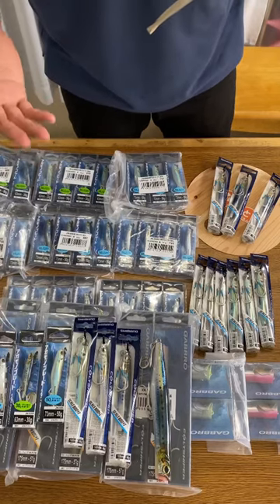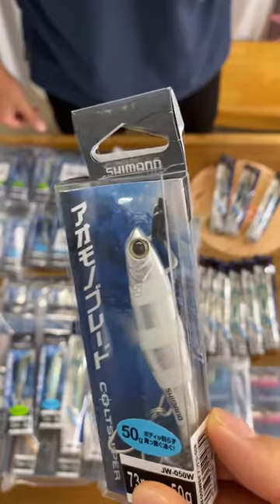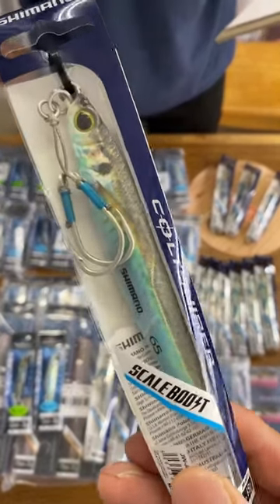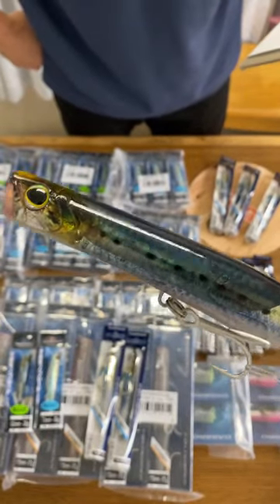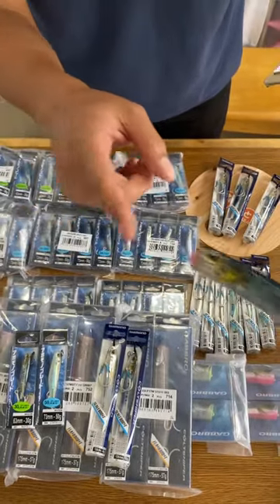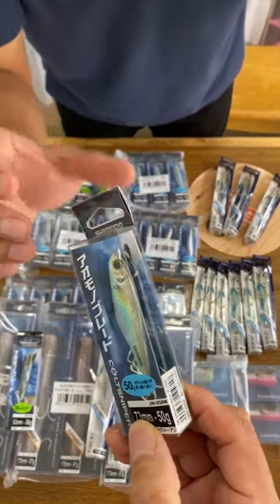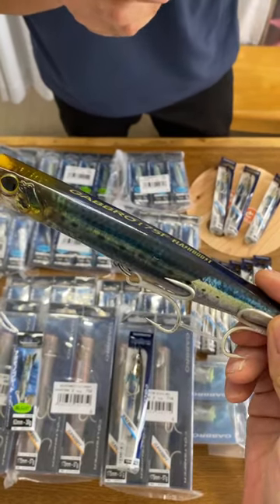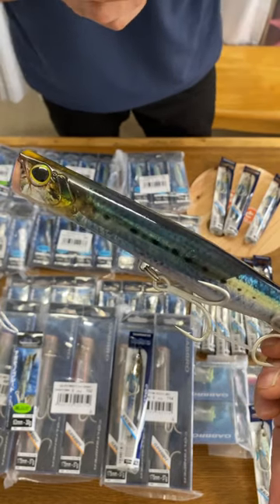SHIMANO 2023 COLTSNIPER AOMONO BRAID. COLTSNIPER Aomono Catcher High Appeal.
SHIMANO 2023 COLTSNIPER AOMONO BRAID

SHIMANO 2023 COLTSNIPER Aomono Catcher High Appeal

SHIMANO COLTSNIPER GABBRO 175F

PLAT sells and exports various items developed by themselves to anglers and related industries and to many foreign shops.
In its business activities in the export division, the company is advancing in the field of sports fishing all over the world.